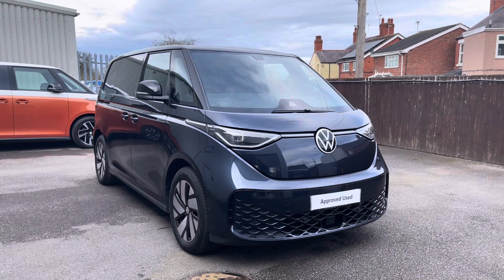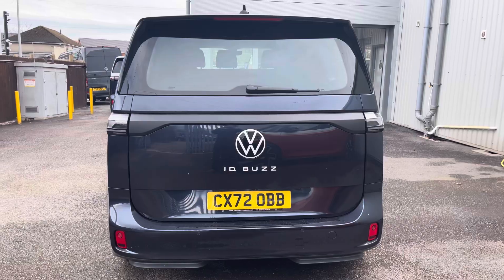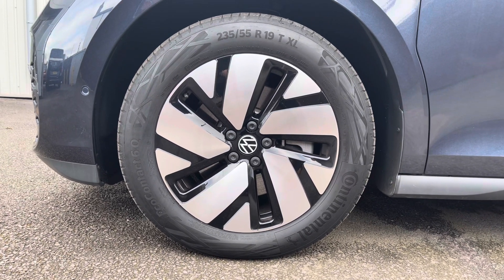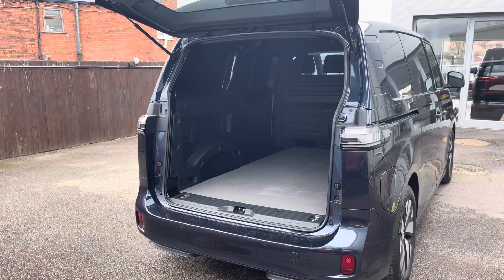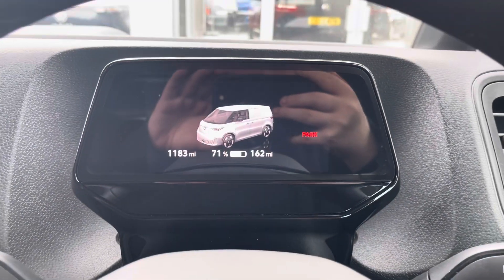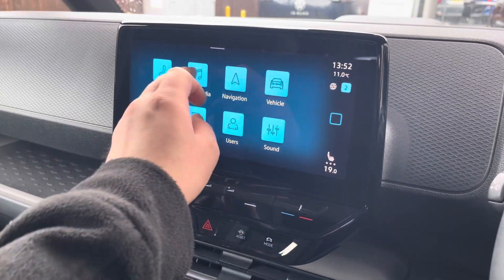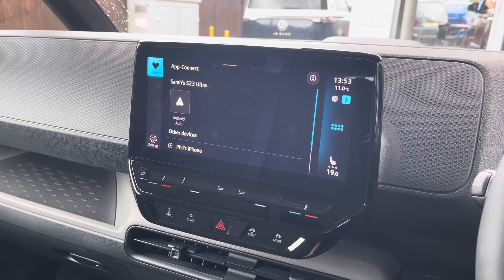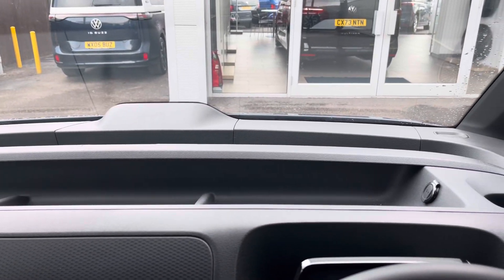Approved Used Volkswagen ID.Buzz 77kWh Commerce Plus | Volkswagen Van Centre Wrexham